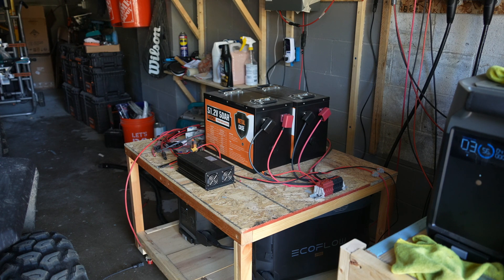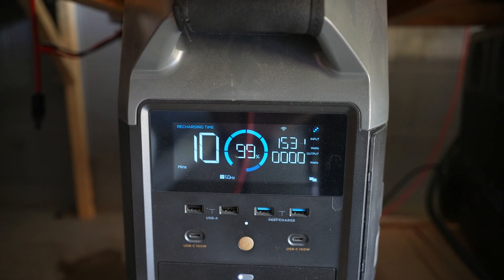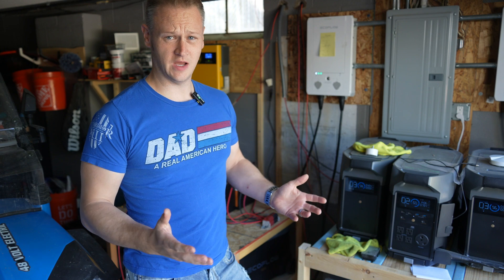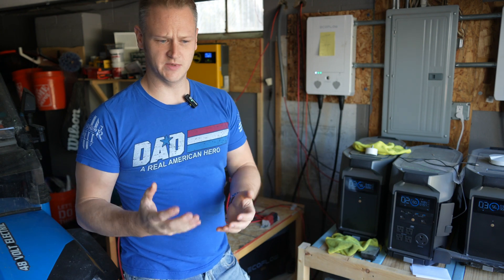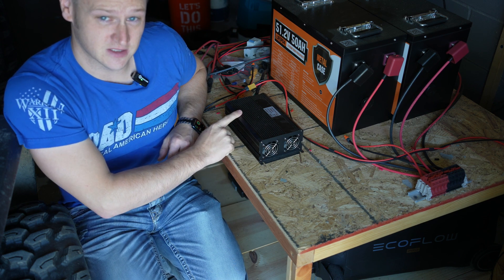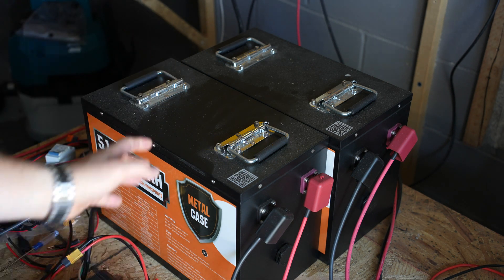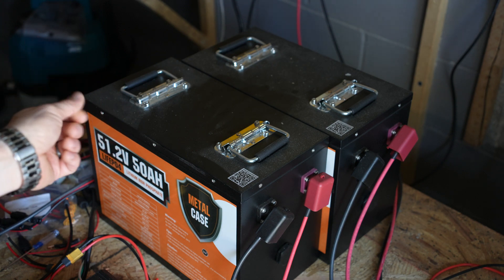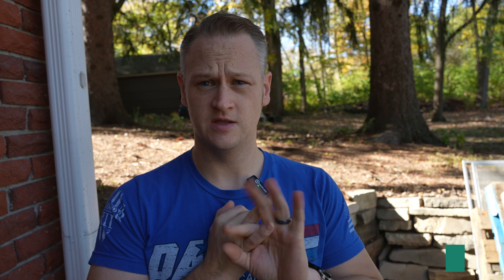Delta Pro and External Battery Integration - Update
I had hope to have a more substantial update on this project, but have encountered a bit of a disaster with a shipping carrier and two pallets of solar panels that I ordered. Hopefully that gets resolved.

Still, I did want to pass along an update of how things have gone powering one of my delta pros with an external battery bank and an EG controller. Has it been reliable? How often have I needed to intervene on a daily basis? Did anything melt down? :)

Here are a couple of items that I'm using in my setup that I'm not sure I mentioned before but highly recommend both!

- Eco Worthy 48v 50ah Lifepo4 Battery
- 60 amp Dinkle Assembly Kit from International Connector store